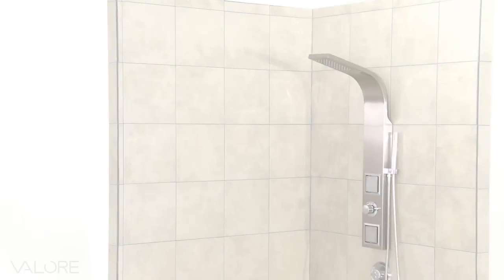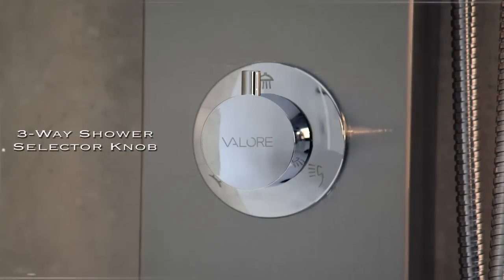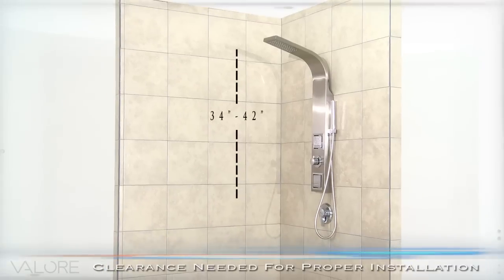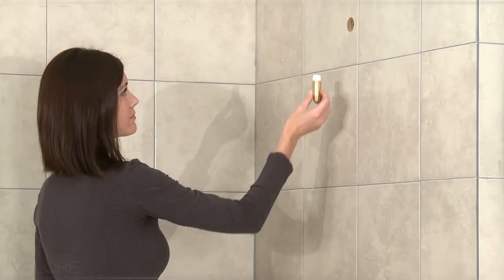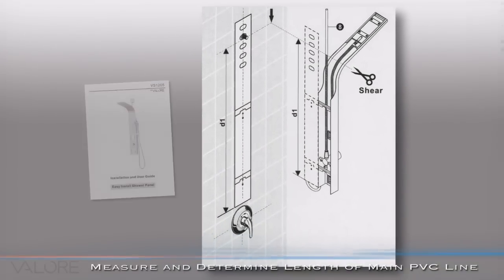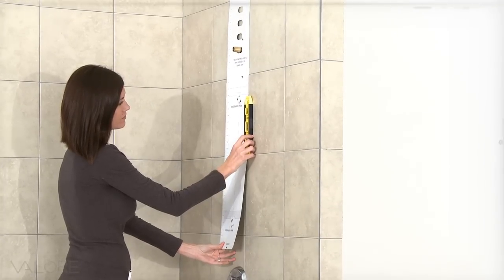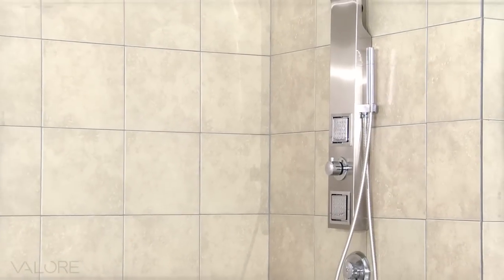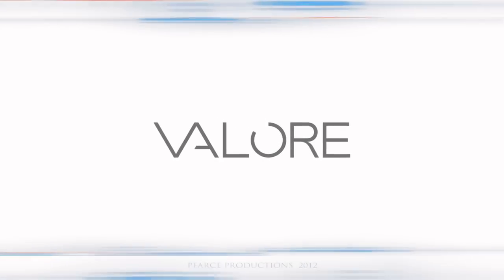VALORE shower panel VS1205 042712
Produced By:  PearceProductions.com